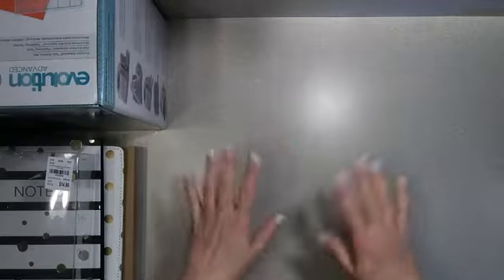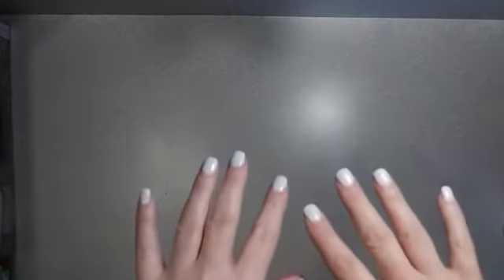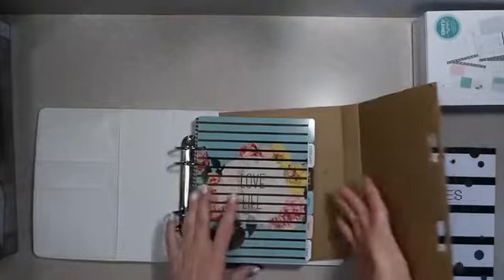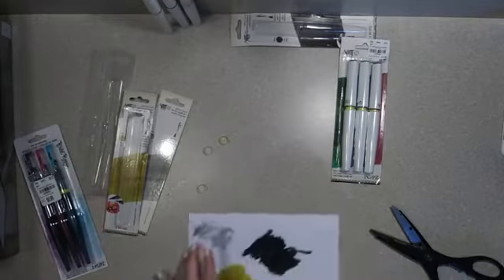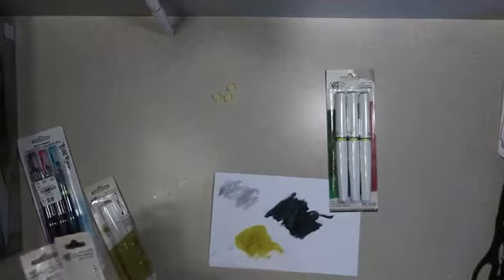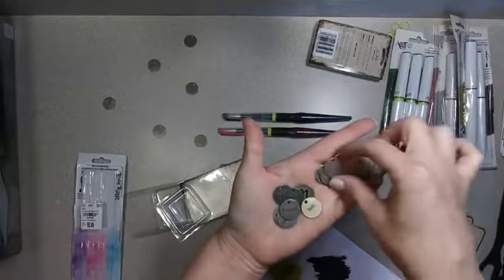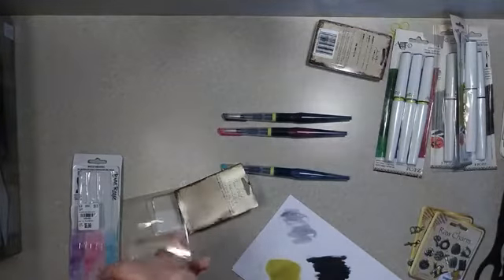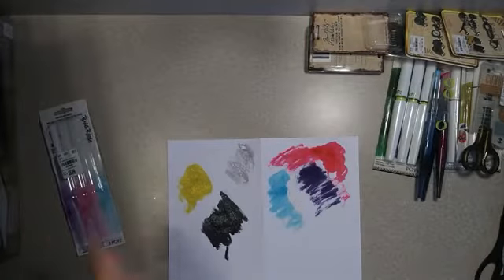Unboxing and Testing Products from Tuesday Morning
Tuesday Morning Haul and Product Testing
Throwback to Summer 2018

Custom Orders, Stopper Topper Fine Tip Glue Pins, Planner Accessories & More are in my Etsy Shop

Madeitsparkle